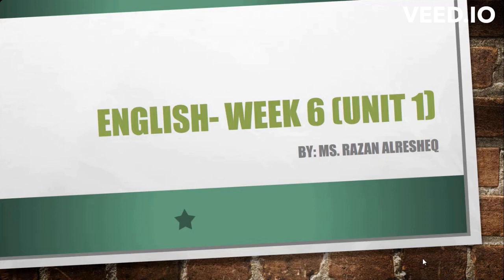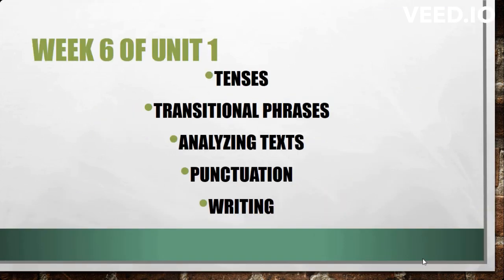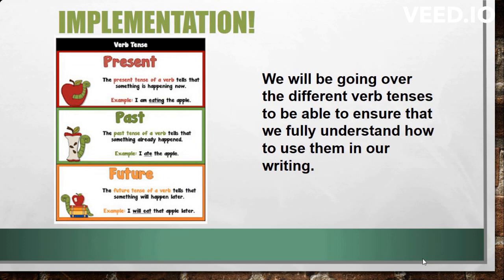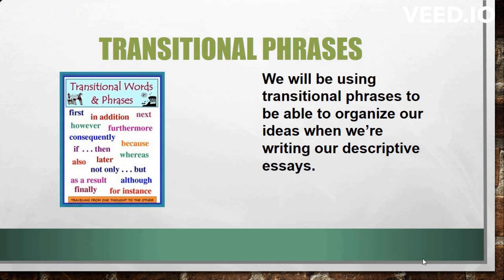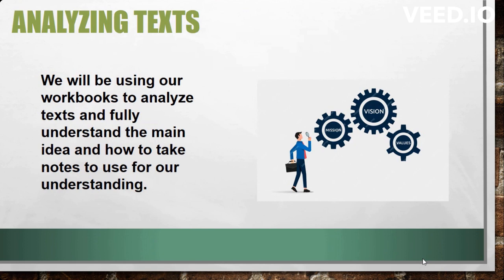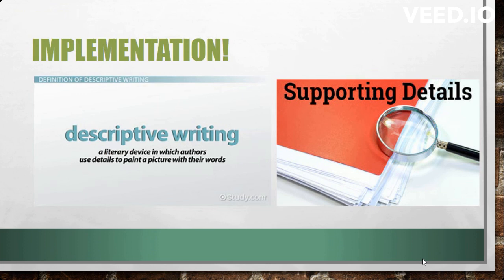Unit 1 - Grammar and Descriptive Writing - English - Grade 5 - Week 6 - By Ms. Razan Reheq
Week 6- Description

During week 6, we will continue with descriptive writing by completing a short essay. We will be focusing on different verb tenses, transitional phrases and punctuation.